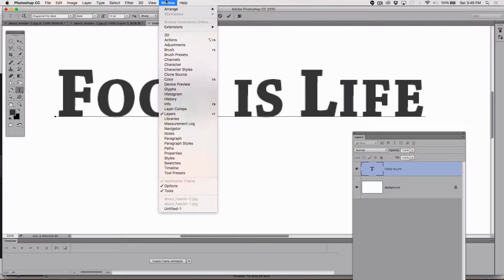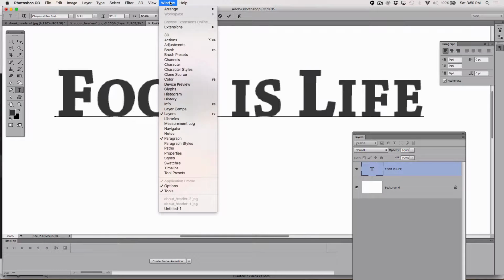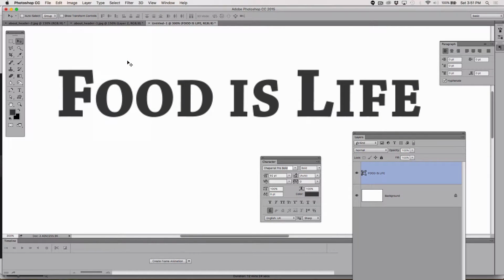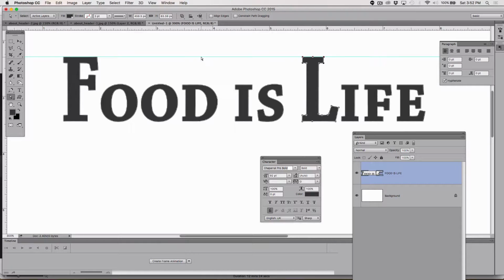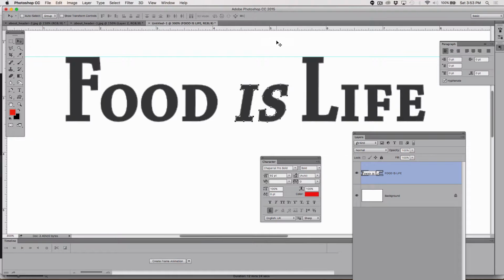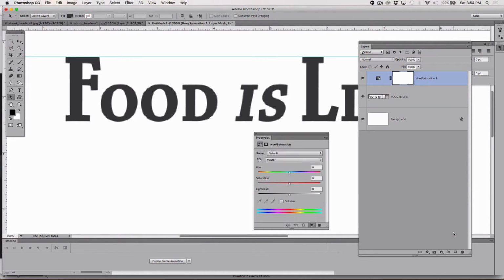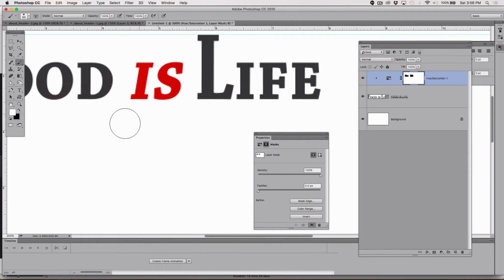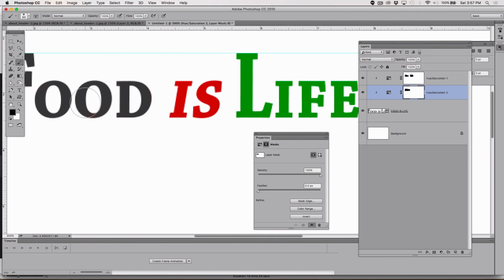Photoshop Type manipulation